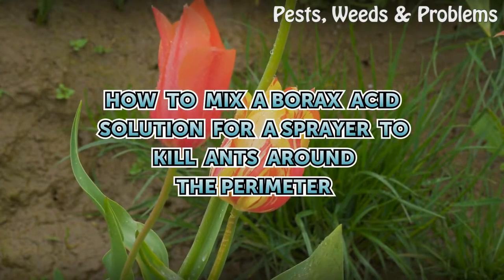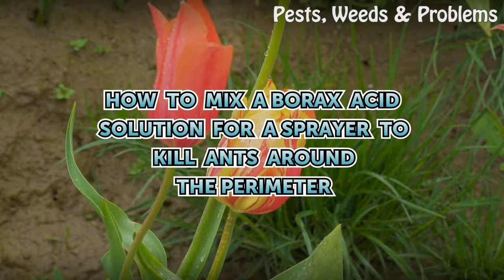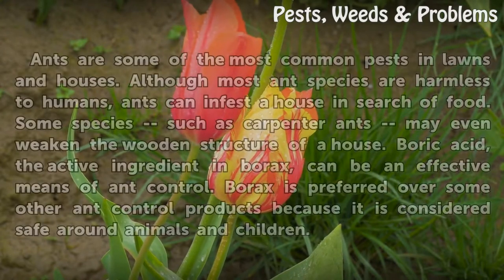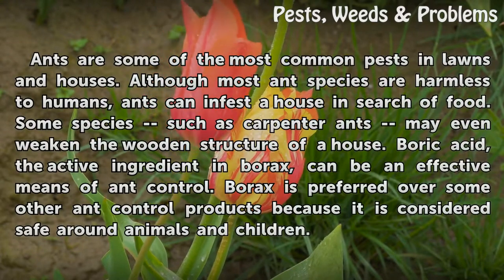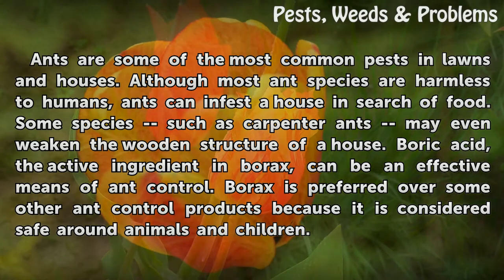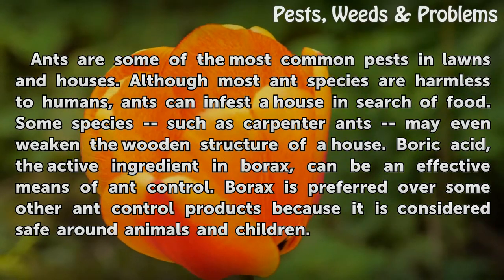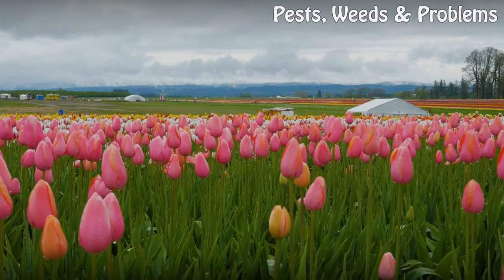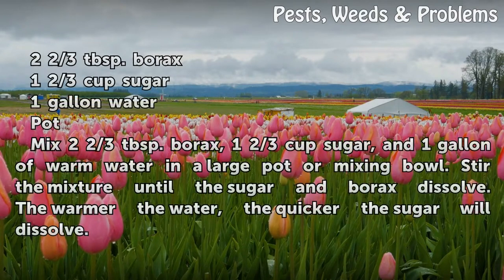How to Mix a Borax Acid Solution for a Sprayer to Kill Ants Around the Perimeter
How to Mix a Borax Acid Solution for a Sprayer to Kill Ants Around the Perimeter. Ants are some of the most common pests in lawns and houses. Although most ant species are harmless to humans, ants can infest a house in search of food. Some species -- such as carpenter ants -- may even weaken the wooden structure of a house. Boric acid, the active...

Table of contents How to Mix a Borax Acid Solution for a Sprayer to Kill Ants Around the Perimeter
Things You'll Need 00:49